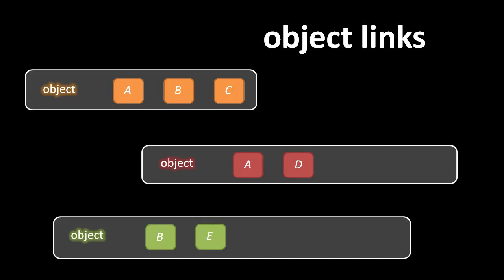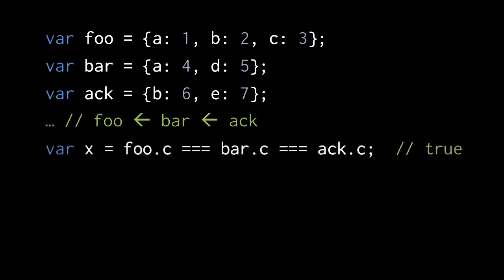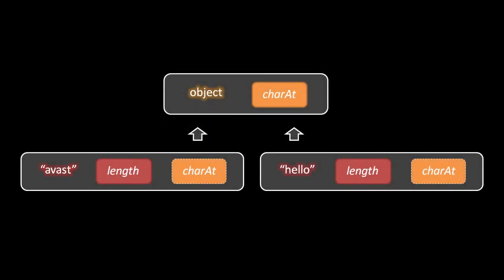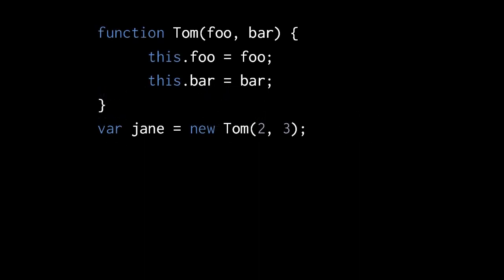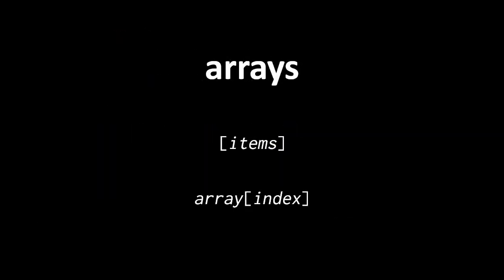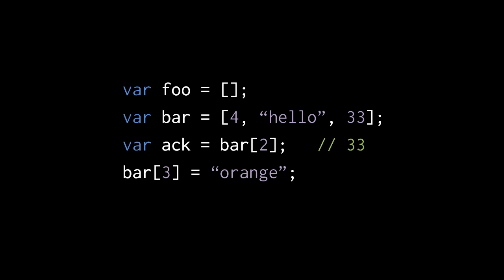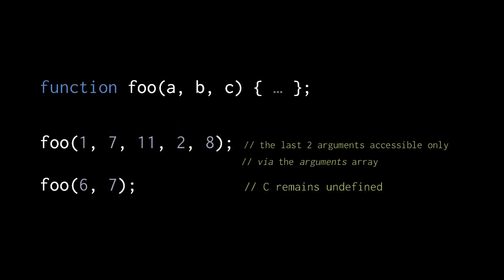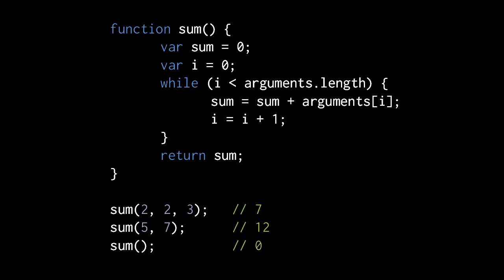The Javascript Language part 6 of 7